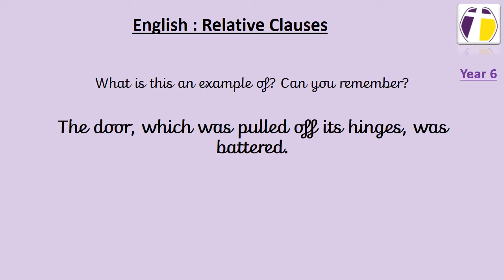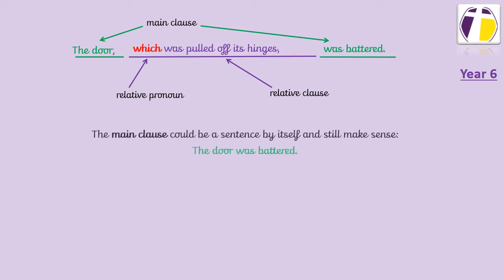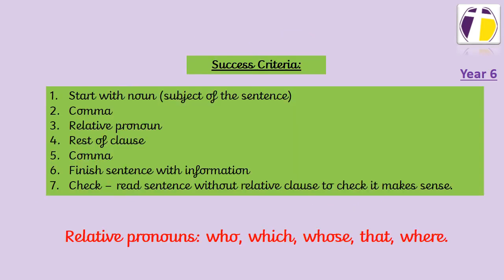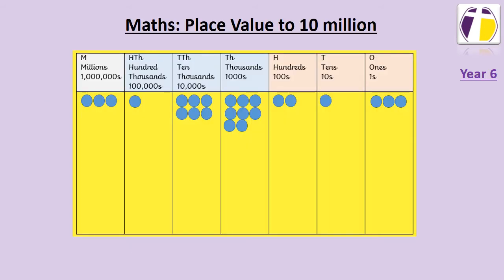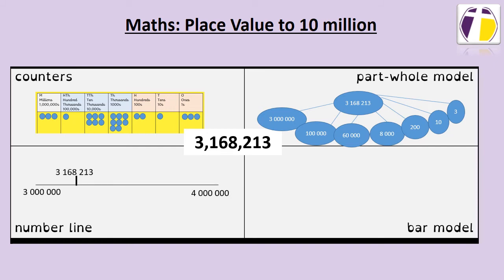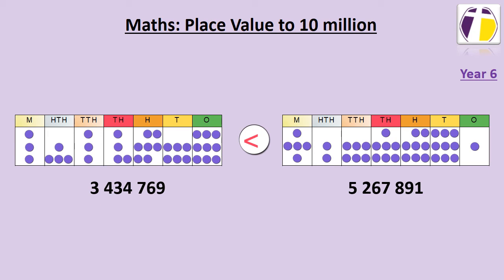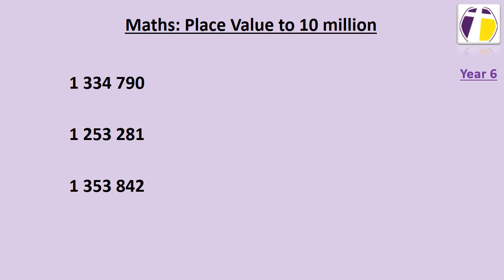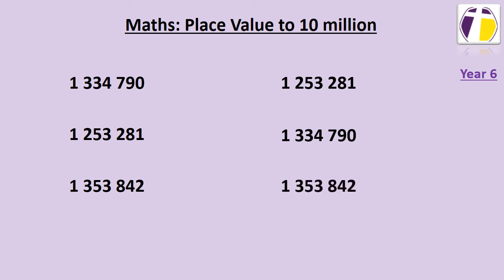Y6 Relative clauses and Place Value On Demand Learning